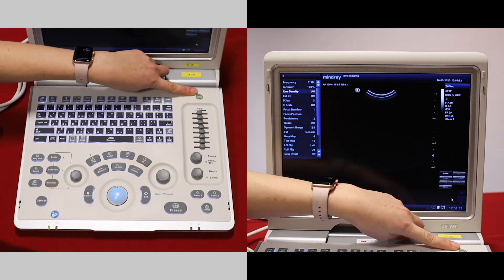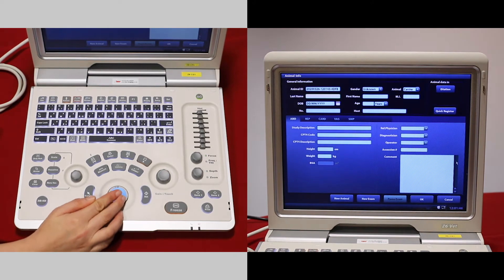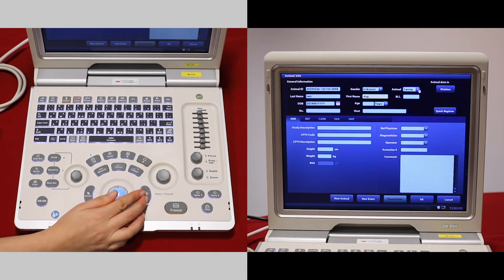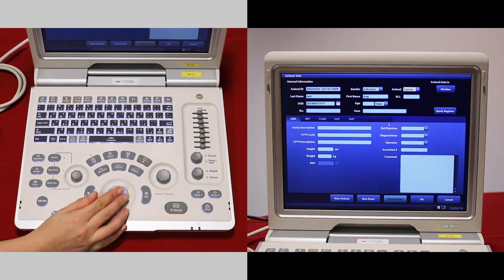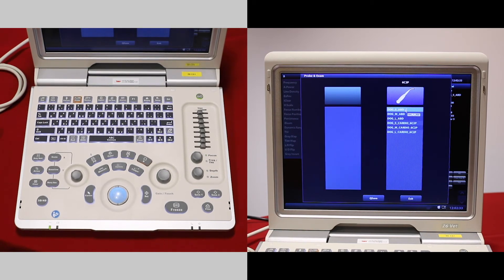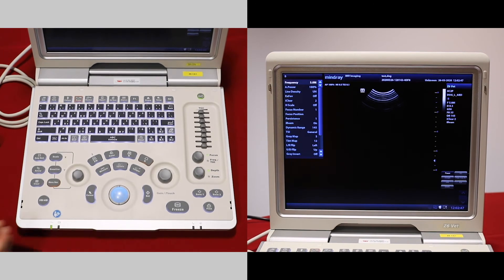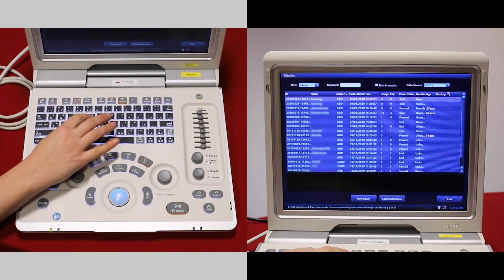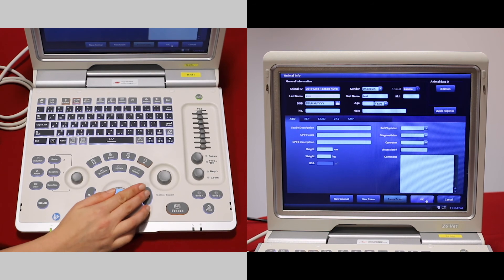Mindray Z6: How to enter patient details and select pre-sets on the Z6 - video 1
Learn with IMV imaging how to use the Mindray Z6. Our account manager, Lynda, explains how to enter patient details on the Z6 and how to select pre-sets.

This equipment is provided by IMV imaging, specialists in veterinary imaging equipment, learning, service and support. We are focused on providing your practice the upmost care to your clients. Our employees have procedures in place to ensure your practices safety and understanding when providing demonstrations.